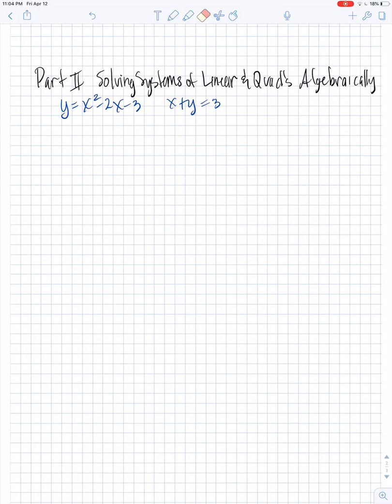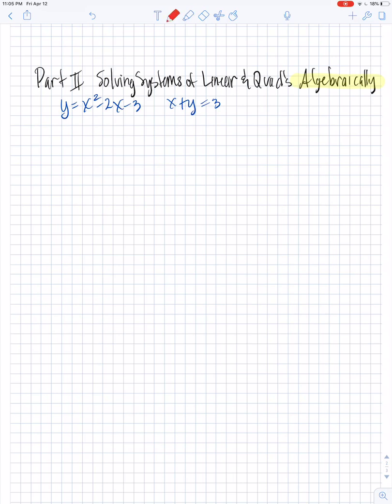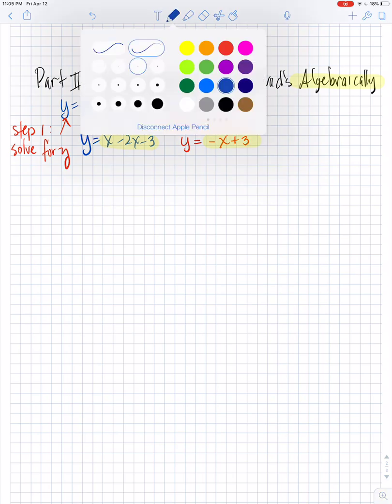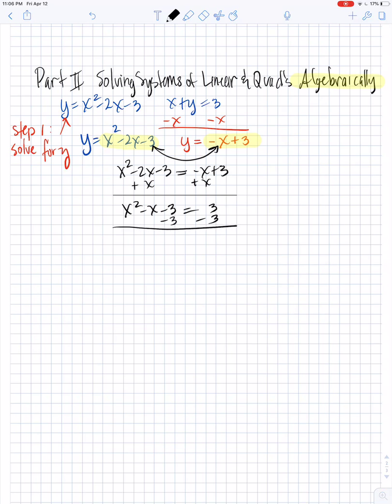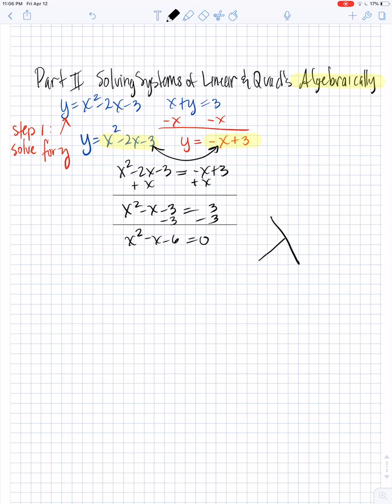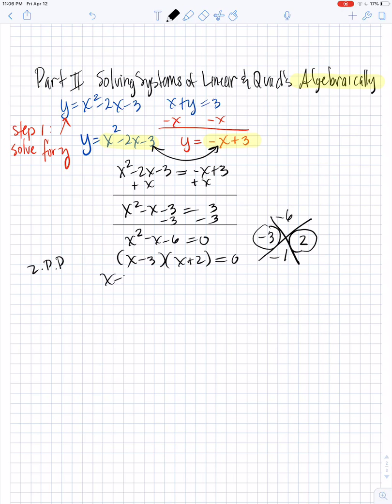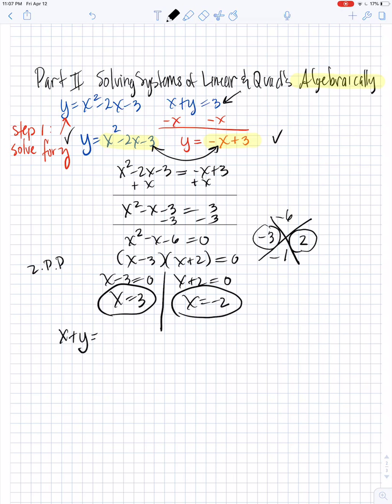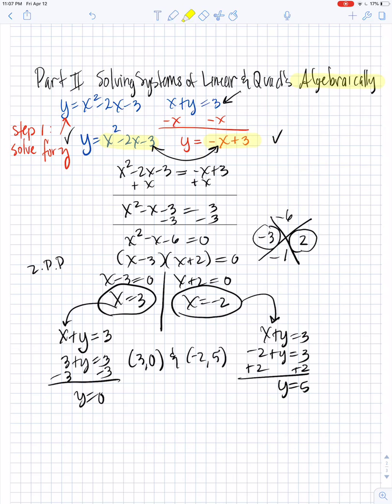Alg Lesson 9 7, Part II